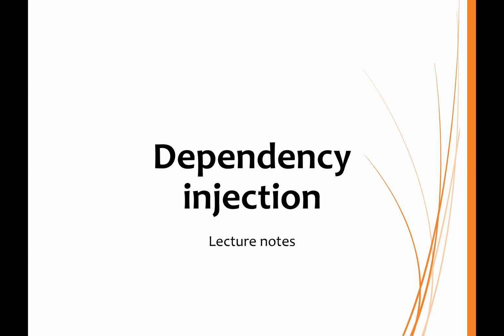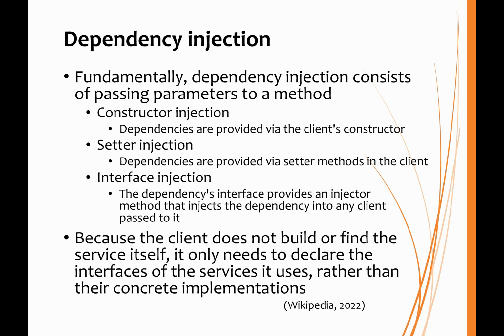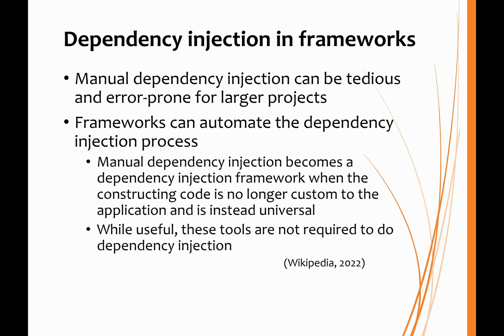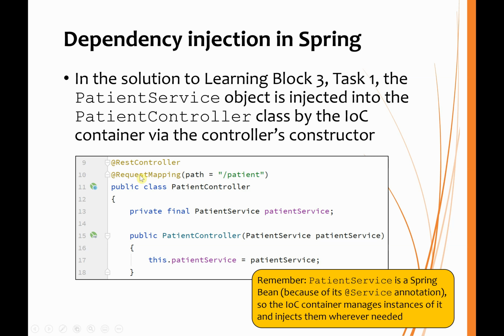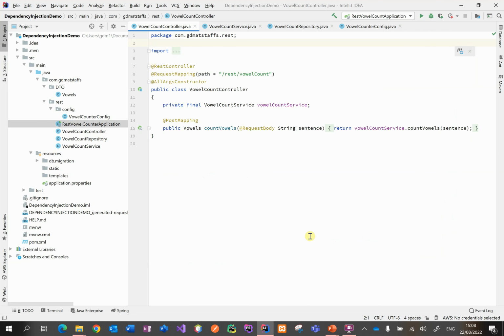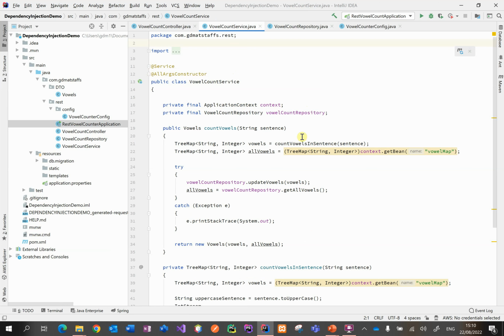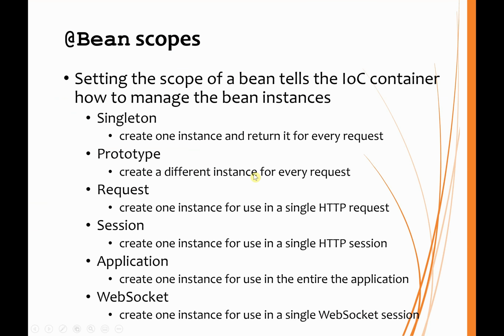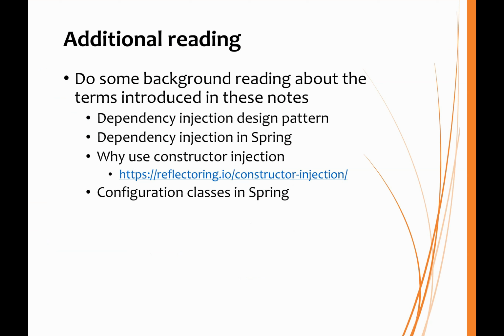Dependency Injection in Spring Boot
A description of Dependency Injection and how it is done in the Spring framework.